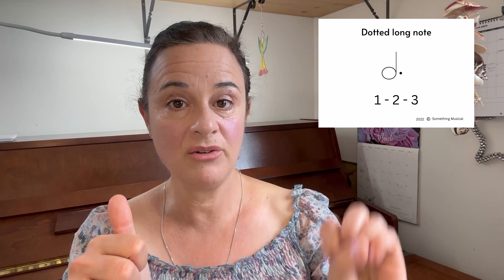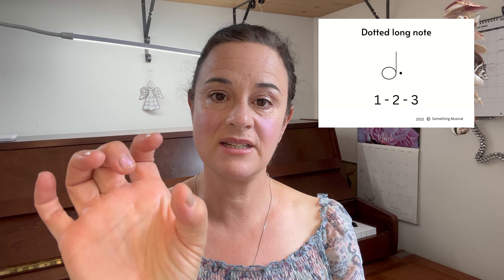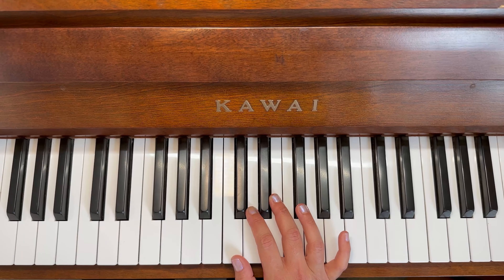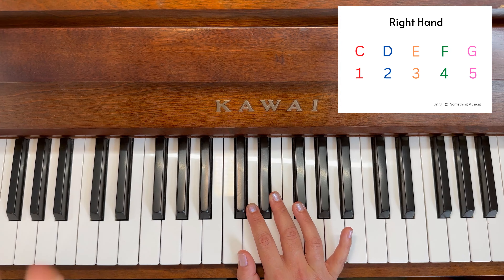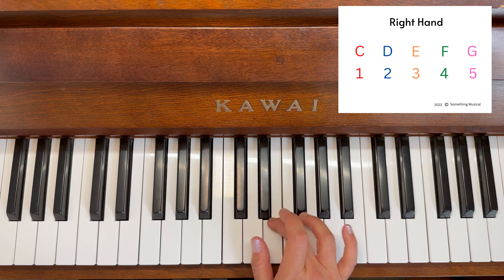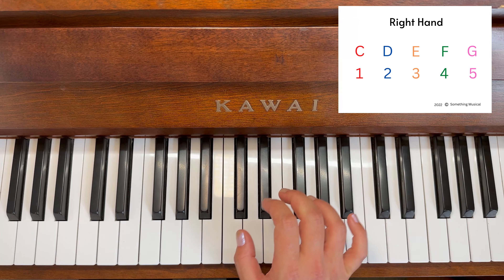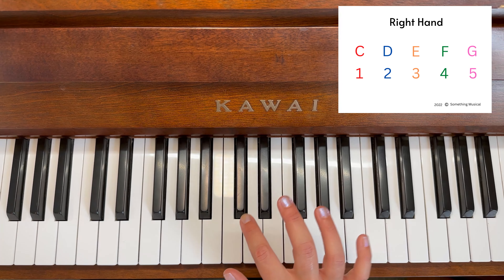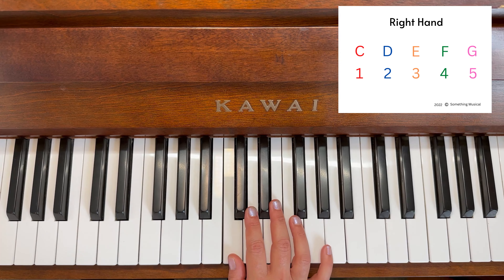Bastien Primer A Level - Lesson 17 - The Bell Tower - Line 1 Bars 3 and 4 Right Hand